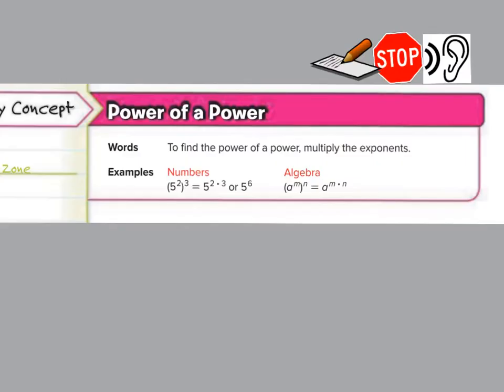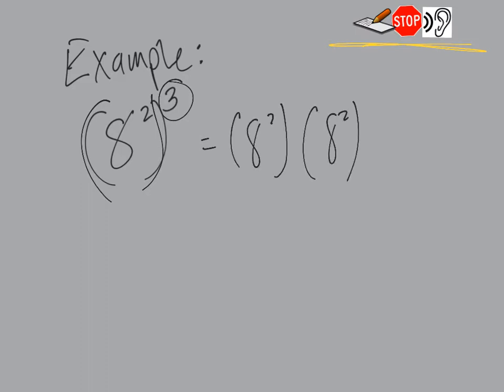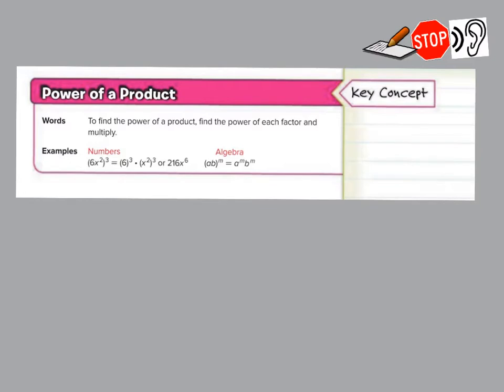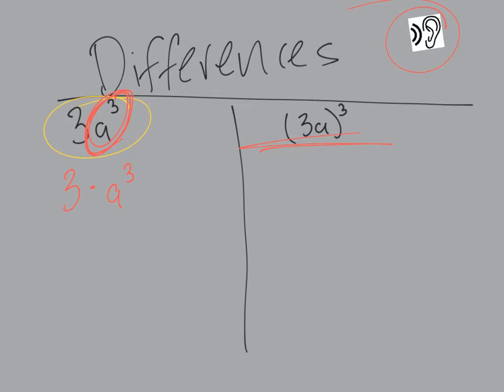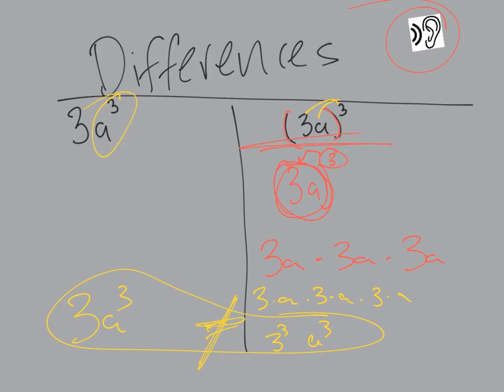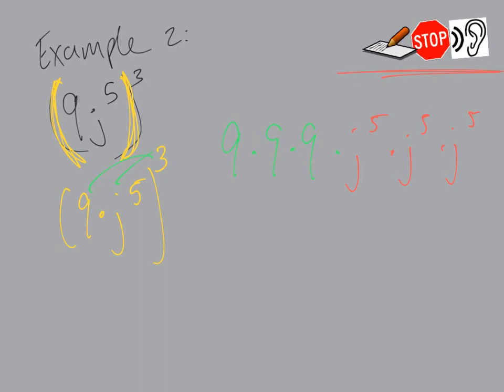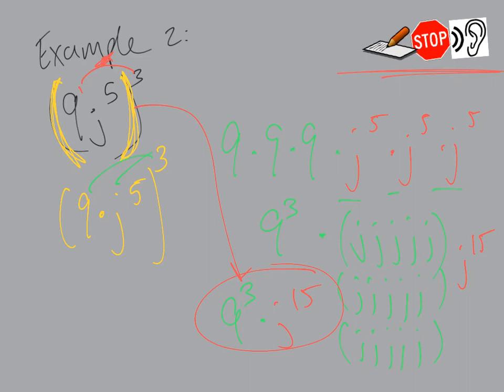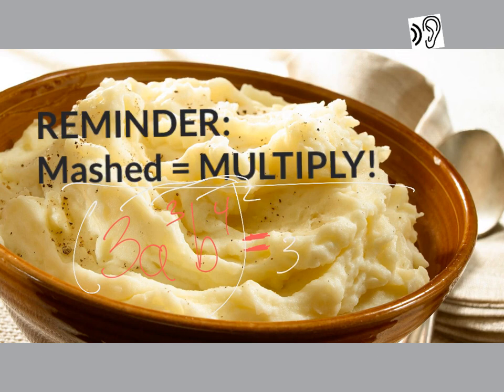Nie’s Notes - Power of a Power